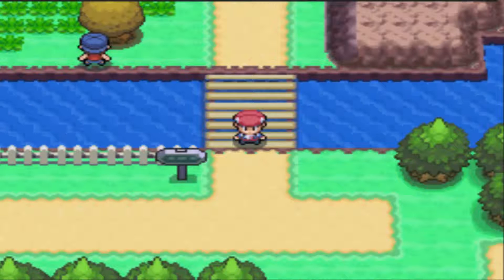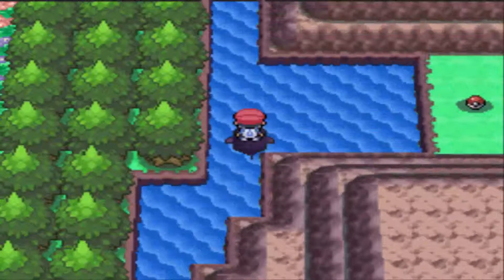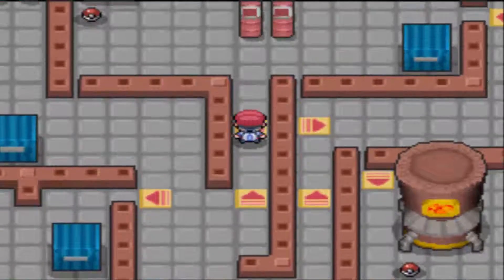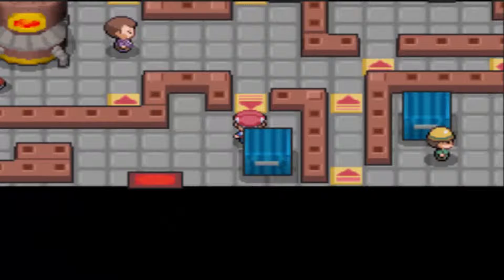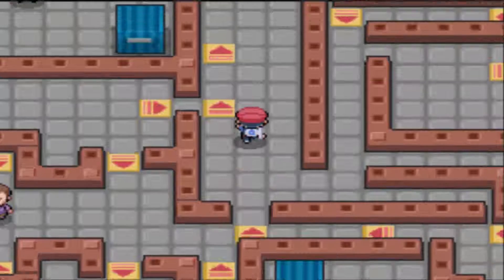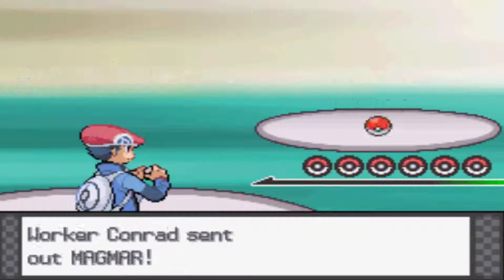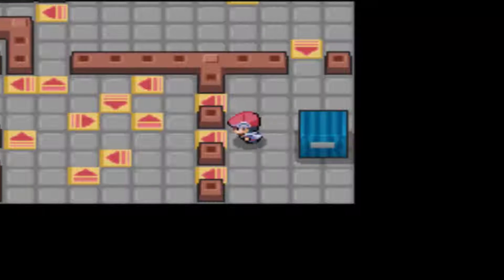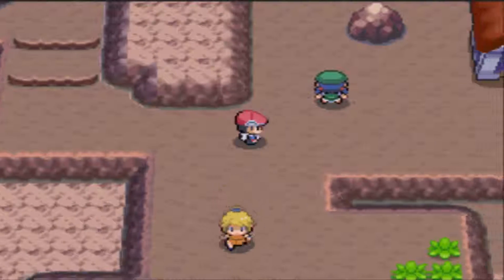Let's Play - Pokémon Platinum - Episode 28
Fuego Ironworks!

I am Dacothetrainer, I am a YouTube entertainer who enjoys creating content, and effecting the viewer. I do a wide range of different videos, from Vlogs to Let's Plays. My Let's Play are a wide range of games from Pokémon to Minecraft. I'm sure you'll find a video you enjoy!